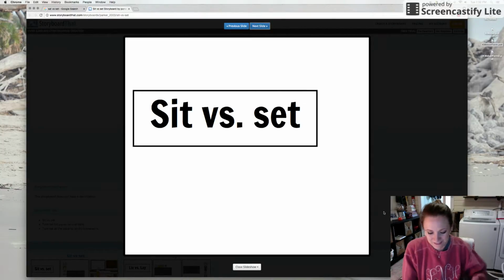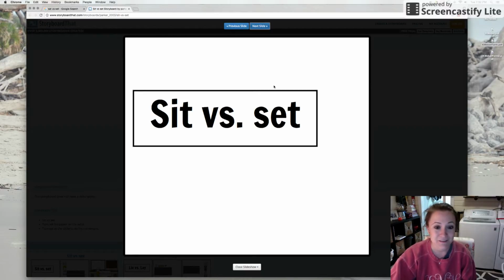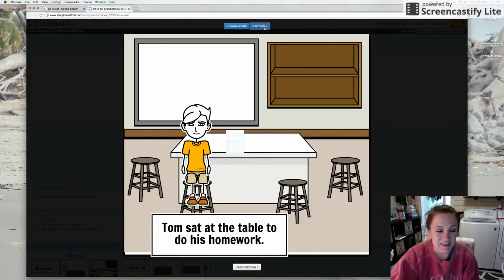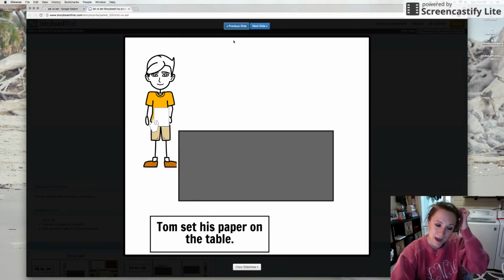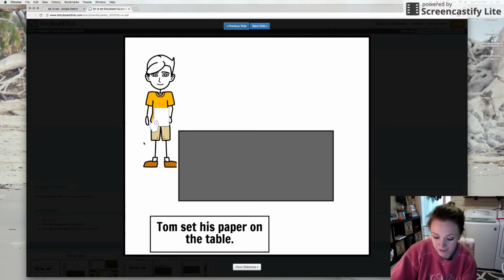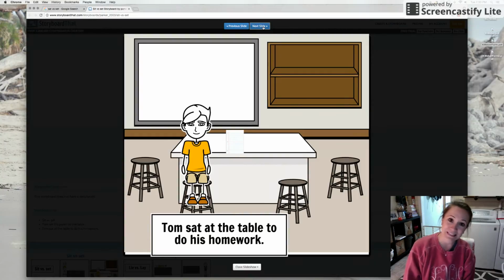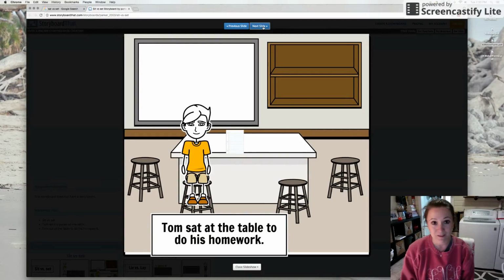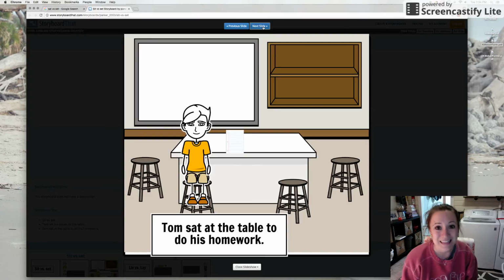GRM Lesson 28